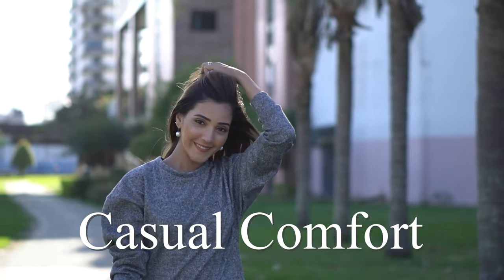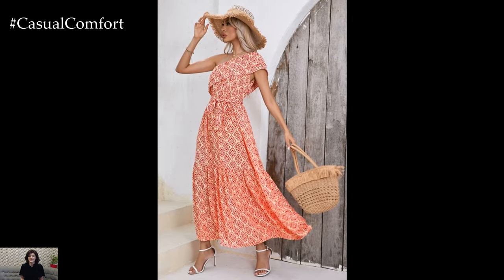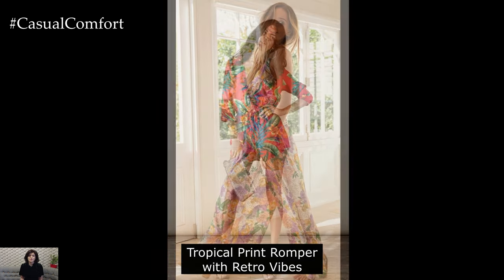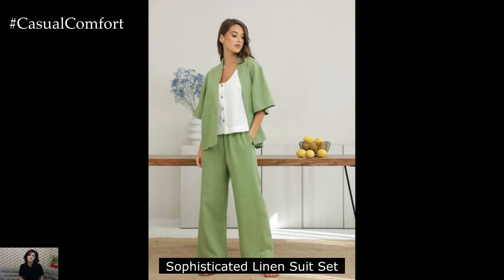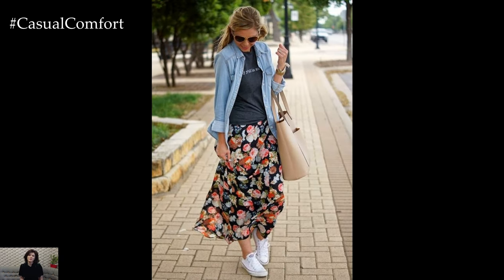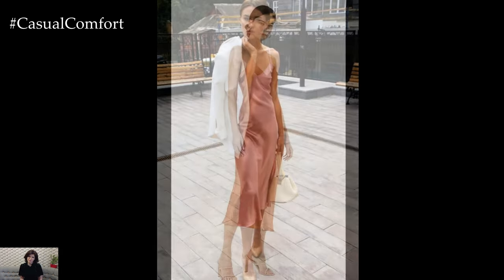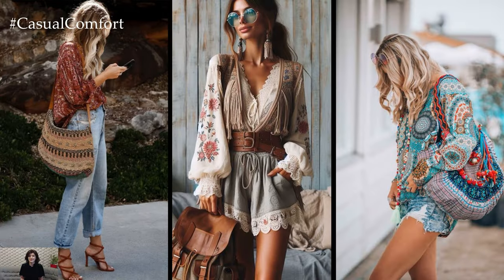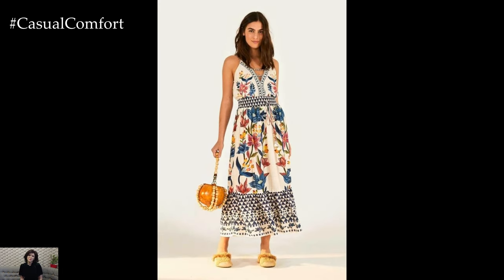10 NEW Summer Outfits: Fresh Looks for a Stylish Season | 2024 Fashion Trends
Get ready to slay summer fashion with our collection of 10 new outfits for the season! In this video, we'll showcase the latest trends and styles that will keep you looking chic and feeling cool all summer long. From casual day looks to elegant evening ensembles, discover fresh outfit ideas that will elevate your summer wardrobe. We'll provide tips on how to mix and match pieces for endless versatility and flair. Don't miss out on these fabulous summer looks that are sure to turn heads wherever you go!